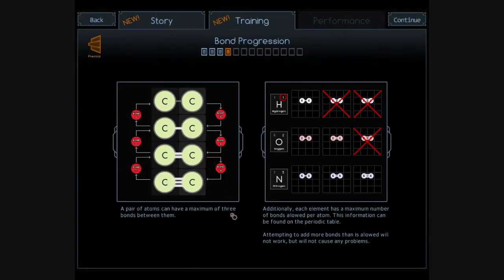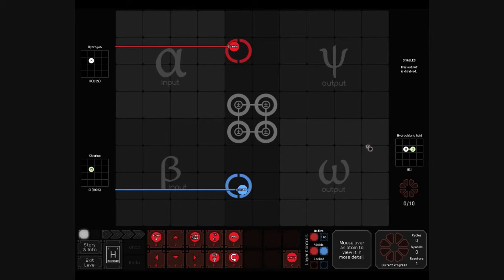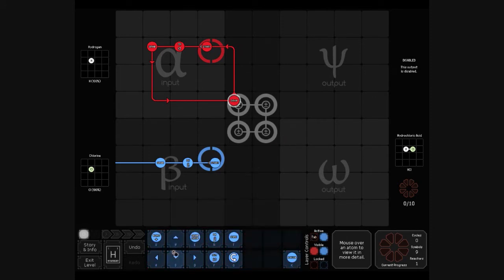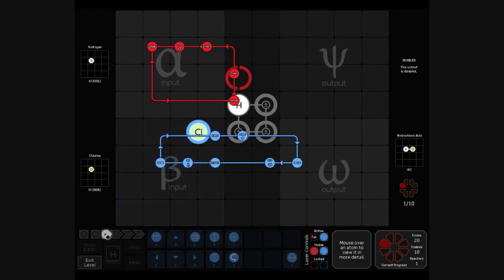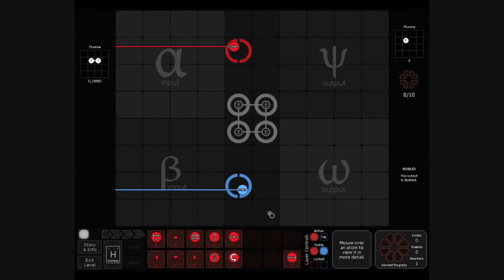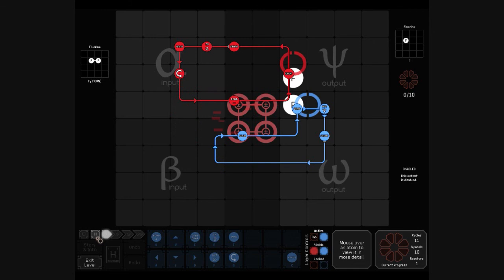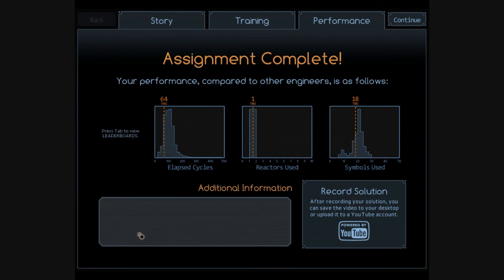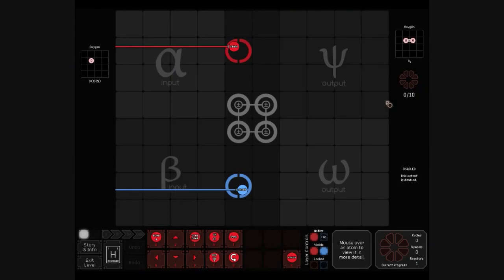Let's Play SpaceChem Pt 3: 1-5 & 1-6; Removing Bonds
First world done.  This is nothing compared to what's ahead.